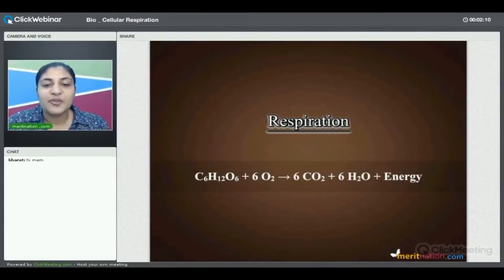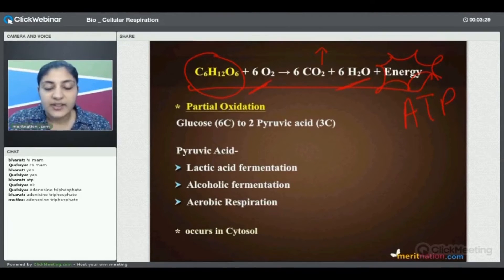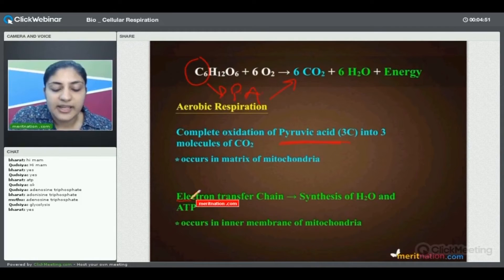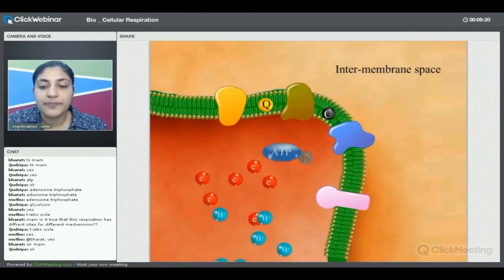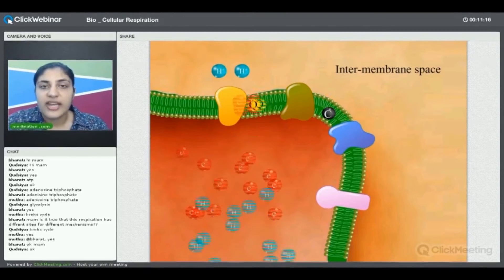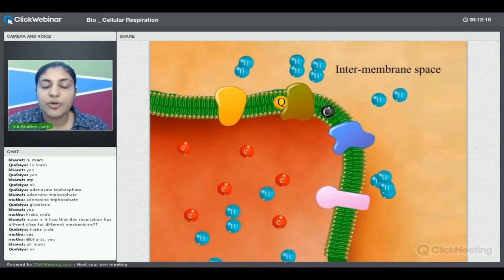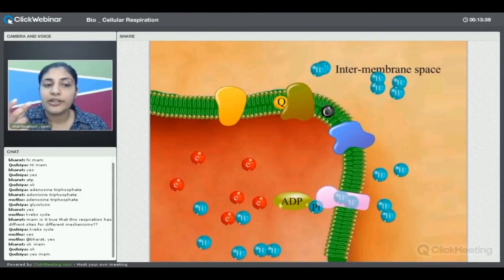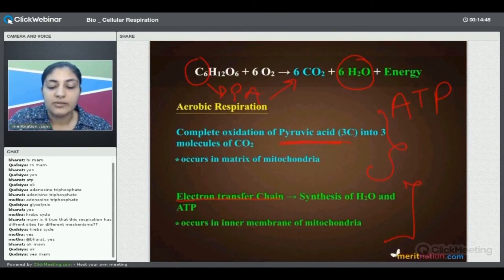Meritnation Live - Respiration